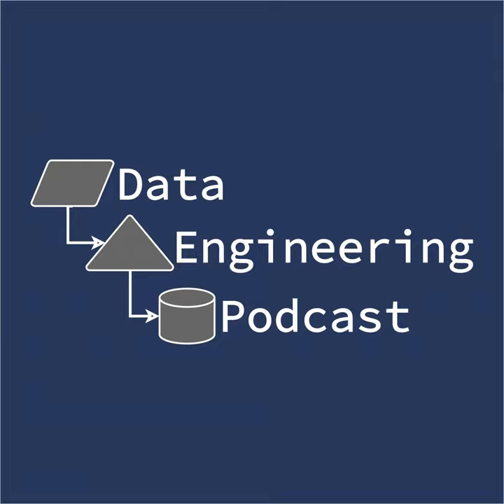Analytics Engineering Without The Friction Of Complex Pipeline Development With Optimus and dbt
Summary

One of the most impactful technologies for data analytics in recent years has been dbt. It’s hard to have a conversation about data engineering or analysis without mentioning it. Despite its widespread adoption there are still rough edges in its workflow that cause friction for data analysts. To help simplify the adoption and management of dbt projects Nandam Karthik helped create Optimus. In this episode he shares his experiences working with organizations to adopt analytics engineering patterns and the ways that Optimus and dbt were combined to let data analysts deliver insights without the roadblocks of complex pipeline management.

Announcements

  •  Hello and welcome to the Data Engineering Podcast, the show about modern data management

• When you’re ready to build your next pipeline, or want to test out the projects you hear about on the show, you’ll need somewhere to deploy it, so check out our friends at Linode. With their new managed database service you can launch a production ready MySQL, Postgres, or MongoDB cluster in minutes, with automated backups, 40 Gbps connections from your application hosts, and high throughput SSDs. today and get a $100 credit to launch a database, create a Kubernetes cluster, or take advantage of all of their other services. And don’t forget to thank them for their continued support of this show!

• Modern data teams are dealing with a lot of complexity in their data pipelines and analytical code. Monitoring data quality, tracing incidents, and testing changes can be daunting and often takes hours to days or even weeks. By the time errors have made their way into production, it’s often too late and damage is done. Datafold built automated regression testing to help data and analytics engineers deal with data quality in their pull requests. Datafold shows how a change in SQL code affects your data, both on a statistical level and down to individual rows and values before it gets merged to production. No more shipping and praying, you can now know exactly what will change in your database!
RudderStack helps you build a customer data platform on your warehouse or data lake. Instead of trapping data in a black box, they enable you to easily collect customer data from the entire stack and build an identity graph on your warehouse, giving you full visibility and control. Their SDKs make event streaming from any app or website easy, and their extensive library of integrations enable you to automatically send data to hundreds of downstream tools.

• Data teams are increasingly under pressure to deliver. According to a recent survey by Ascend.io, 95% in fact reported being at or over capacity. With 72% of data experts reporting demands on their team going up faster than they can hire, it’s no surprise they are increasingly turning to automation. In fact, while only 3.5% report having current investments in automation, 85% of data teams plan on investing in automation in the next 12 months. 85%!!! That’s where our friends at Ascend.io come in. The Ascend Data Automation Cloud provides a unified platform for data ingestion, transformation, orchestration, and observability. Ascend users love its declarative pipelines, powerful SDK, elegant UI, and extensible plug-in architecture, as well as its support for Python, SQL, Scala, and Java. If you’re a data engineering podcast listener, you get credits worth $5,000 when you become a customer.

  •  Your host is Tobias Macey and today I’m interviewing Nandam Karthik about his experiences building analytics projects with dbt and Optimus for his clients at Sigmoid.

Interview

  •  Introduction

  •  How did you get involved in the area of data management?

  •  Can you describe what Sigmoid is and the types of projects that you are involved in?

       •  What are some of the core challenges that your clients are facing when they start working with you?

  •  An ELT workflow with dbt as the transformation utility has become a popular patt...